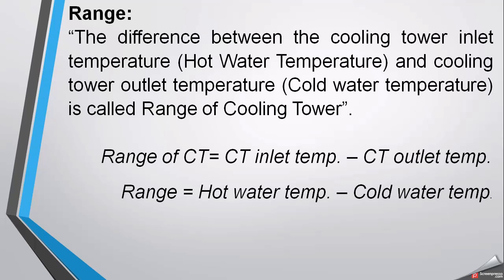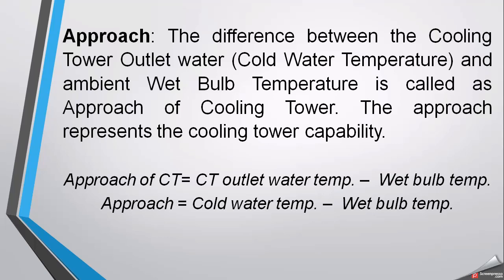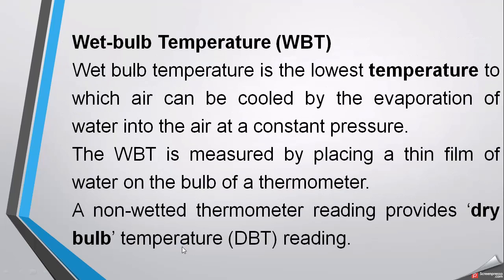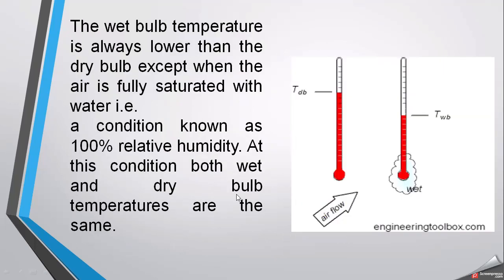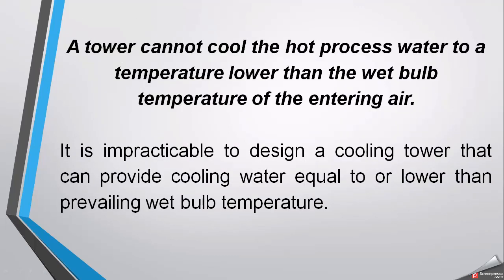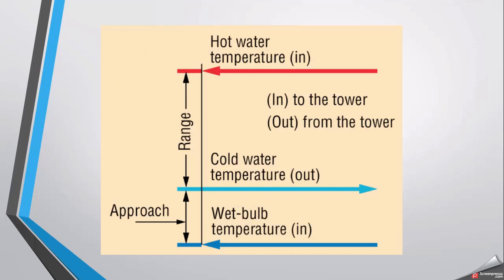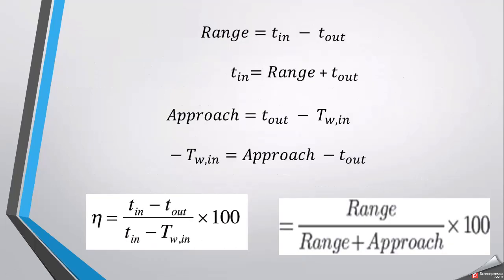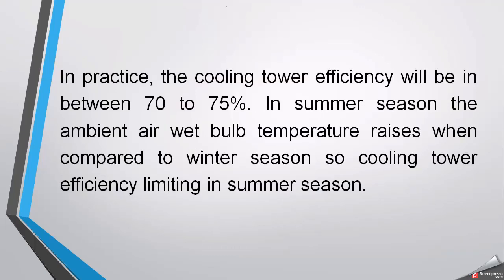Cooling Tower Efficiency (Thermal) Calculation, Wet Bulb Temperature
Cooling Tower is an essential part of power plants and chemical industries. It rejects heat into atmosphere and send the cold water back to the industrial process. One of the important process on which cooling tower thermal performance is based is wet bulb temperature. In this video wet bulb and dry buld temperatures are explained and it is also explained that how we can calculate cooling tower thermal efficiency.